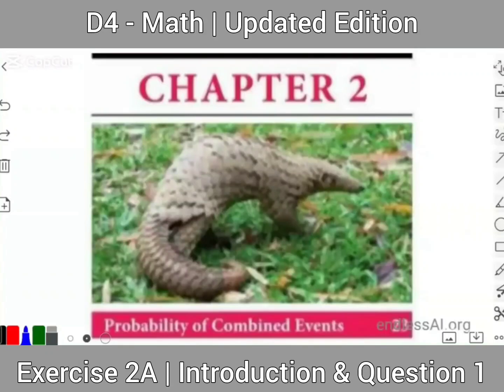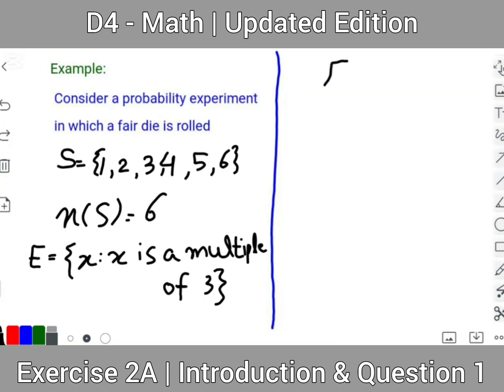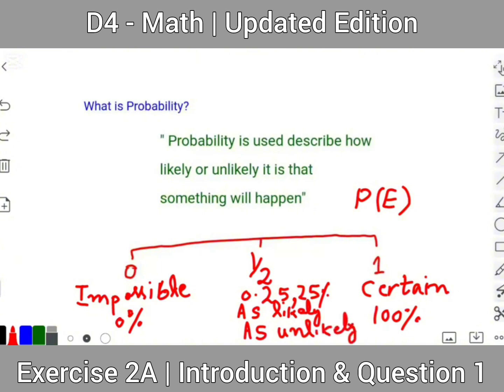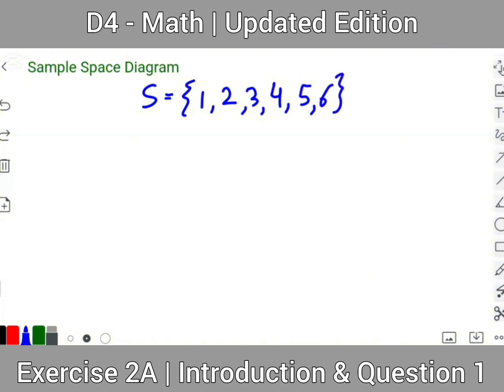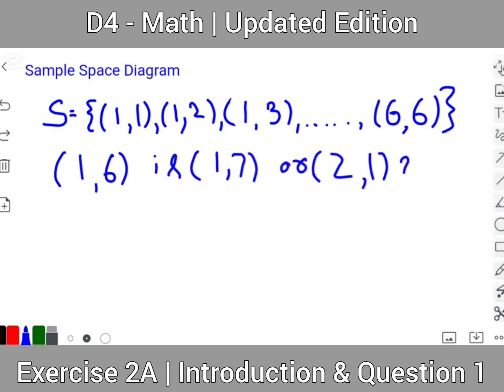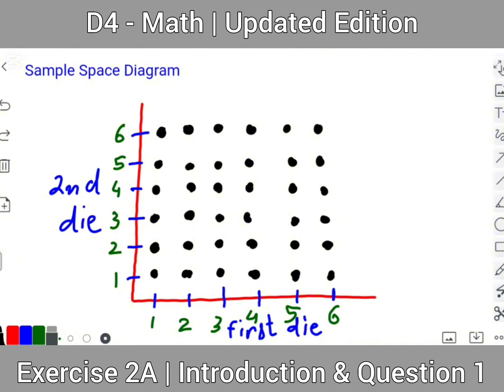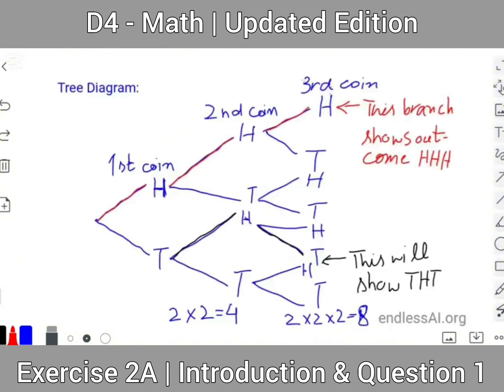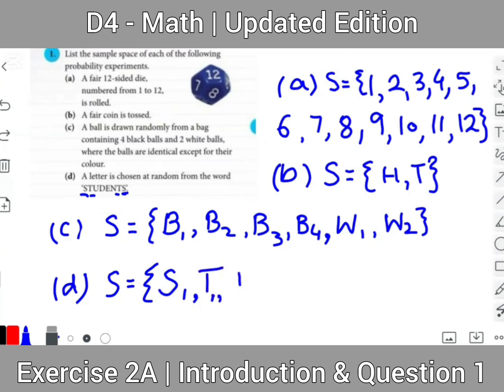Introduction & Question 1 | Exercise 2A Solutions | D4 Math (Updated Edition) | Mathematics Planet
Introduction & Question 1 | Exercise 2A Solutions | Probability of Combined Events |  D4 Math (Updated Edition) | Mathematics Planet

Welcome to Mathematics Planet, your trusted resource for Math solutions and clear explanations. In this video, we will guide you through Exercise 2A from the D4 Math (Updated Edition), focusing on Introduction & Question 1 in the Probability of Combined Events chapter. Whether you're having trouble with specific problems or seeking a better understanding of the concepts, you’re in the right place.

Chapters:
- 00:00 ― Introduction and What we learn
- 00:32 ― Sample Space
- 01:25  ― Event
- 01:34  ― Compliment of an Event
- 01:52 ― Different Real Life Examples
- 07:11 ― What is Probability?
- 13:00 ― Sample Space Diagram
- 24:00 ― Tree Diagram
- 28:03 ― Question 1 Solution and Explanation